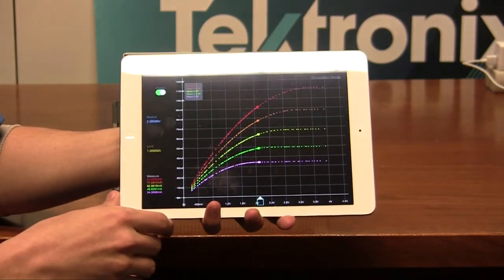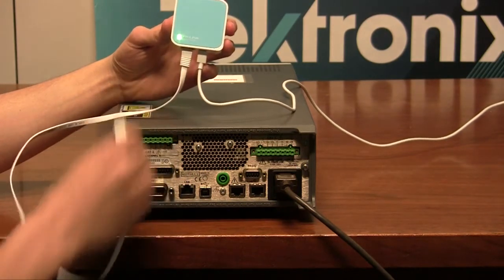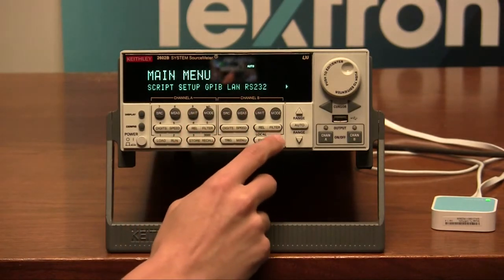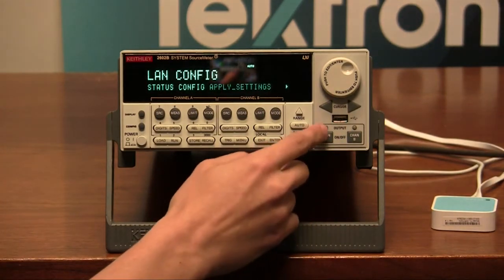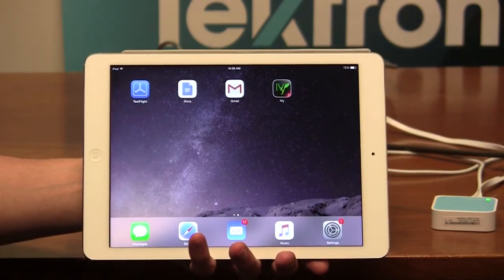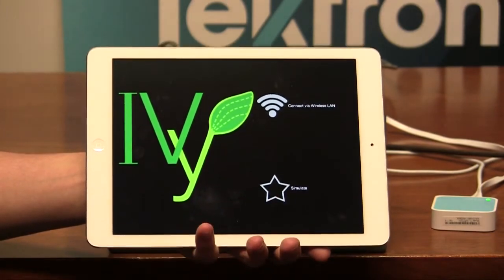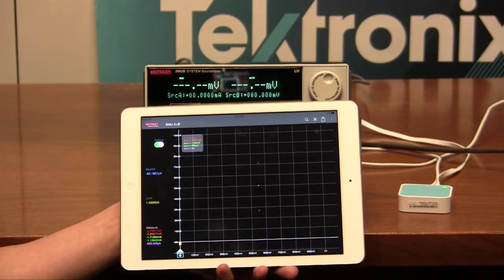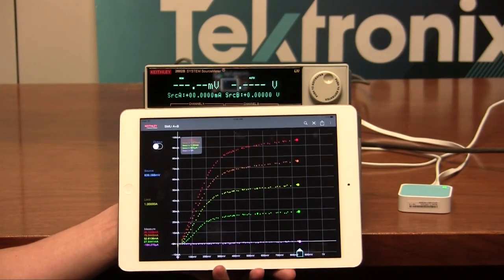How To Connect Series 2600B SMU Instrument to Your Mobile Device Using Wi-Fi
The Keithley IVy mobile app is the fastest and easiest way to perform current-voltage (I-V) characterization, troubleshoot your device under test (DUT), and share the measurement results with others. It allows you to visualize, interact with, and share measurement results without programming.

IVy is currently compatible with Keithley Series 2600B SourceMeter® Source Measure Unit (SMU) Instruments This video details how to connect the Series 2600B SMU Instrument to an iPhone or iPad using Wi-Fi. The 2600B and the mobile device must be connected to the same wireless network.  In this video, this is achieved by connecting the LAN port of the Series 2600B to a wireless router.